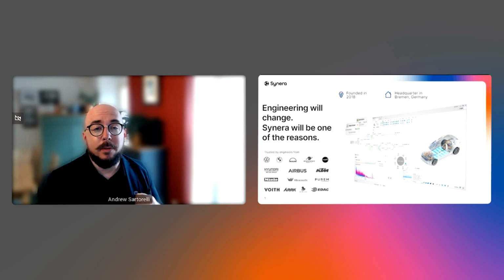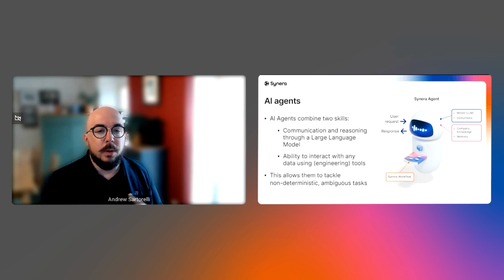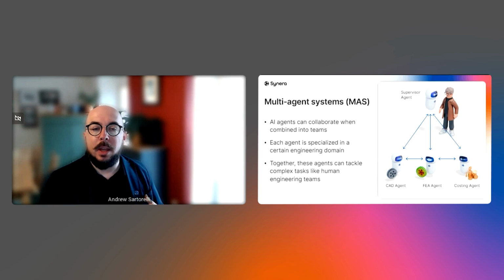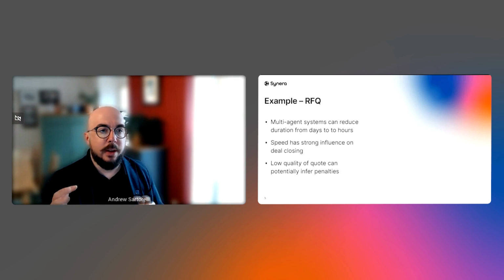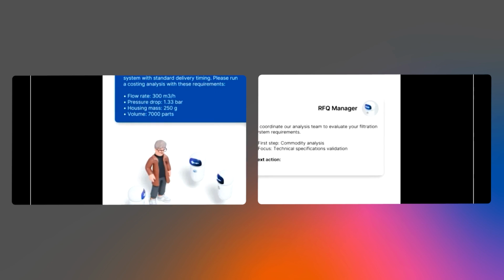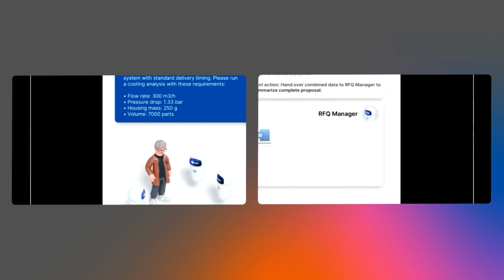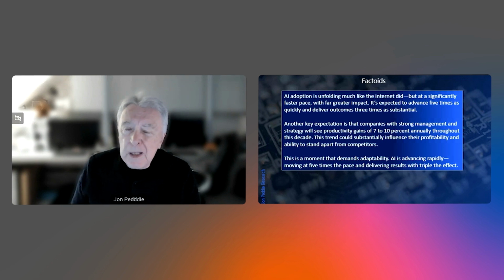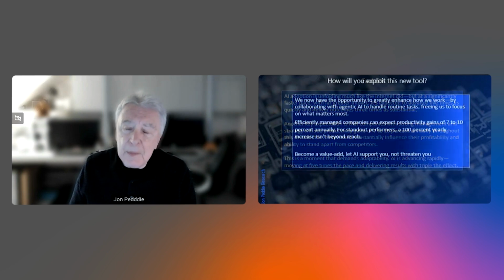Webinar recording of our DE24/7 roundtable: The role of human designers in the age of Generative AI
Explore how AI is transforming CAD design with natural language input, expert validation of AI output, and training tools using proprietary and historical design data.

Details:
The introduction of AI and machine learning to CAD design programs has led to the evolution of generative design and topology optimization tools, allowing users to leverage proprietary data and explore different concepts with natural language input.

In this live roundtable, panelists discussed this topic.

* New ways to design with natural language input
* How veteran designers and domain experts can assess AI output
* How to train design tools with historical data